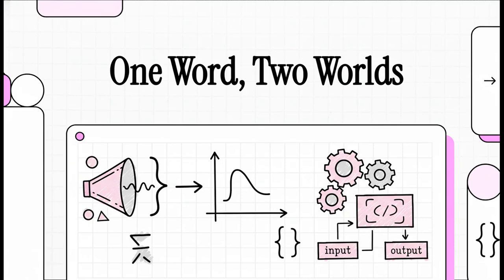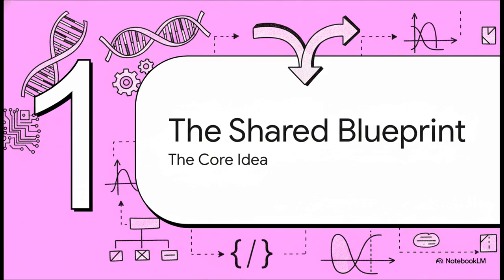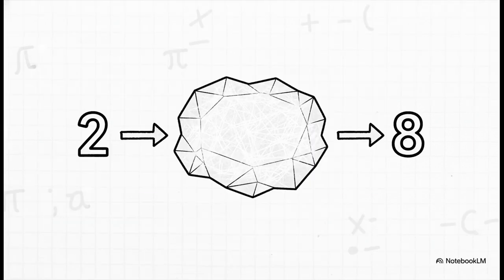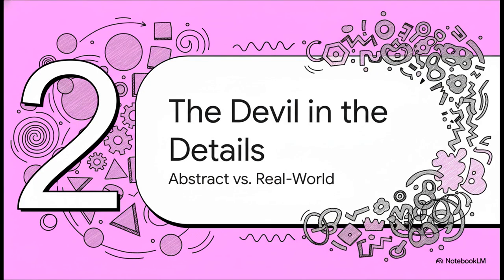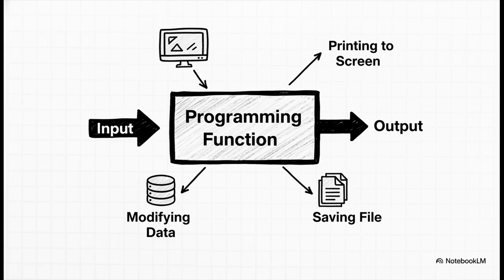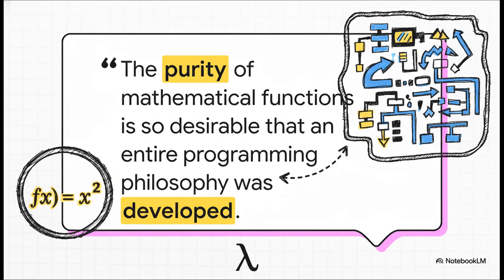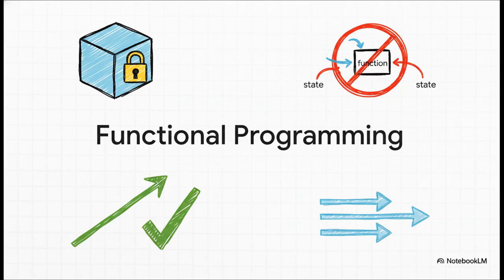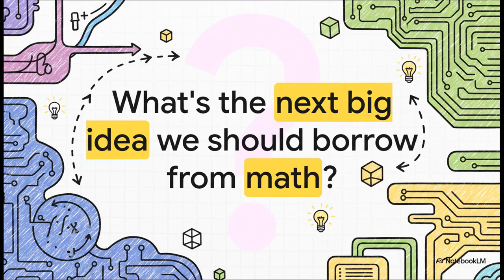One Word, Two Worlds: How Meaning Splits Reality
The same word can mean completely different things depending on context. In this video, we explore language, cognition, and how meaning shapes perception. This is a journey into how the brain constructs reality through words.